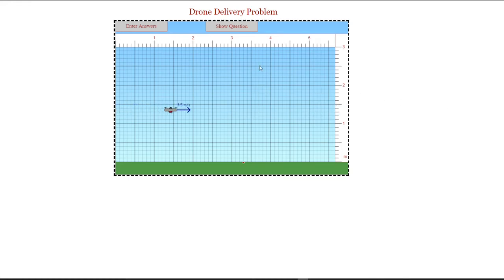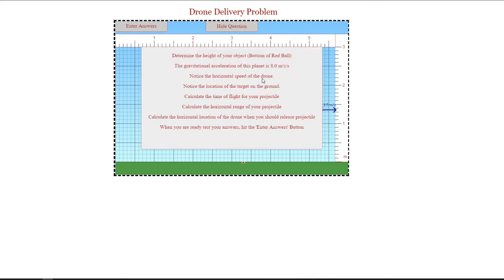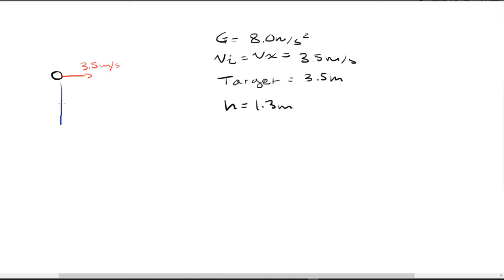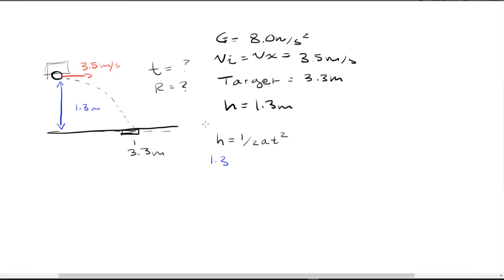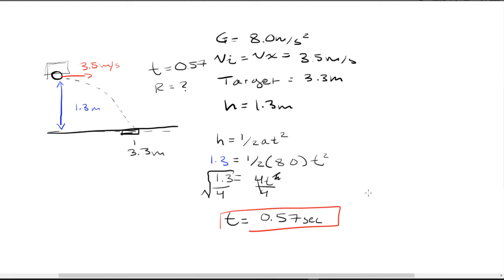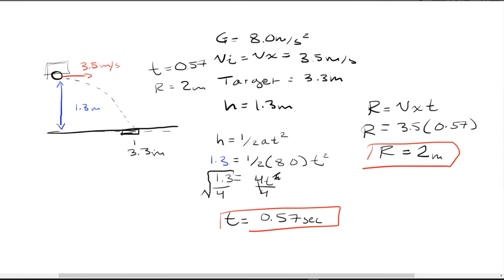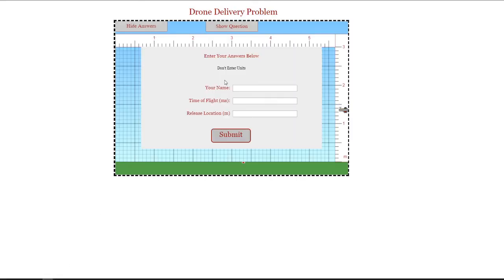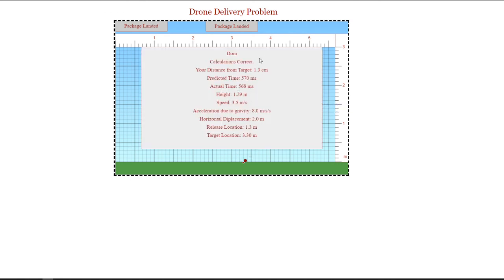Drone Delivery Example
Find the launch point of the ball given the height of the ball, the velocity in the x, and the gravity.